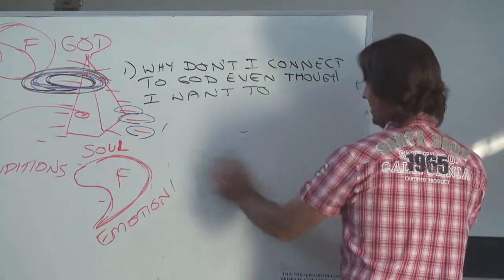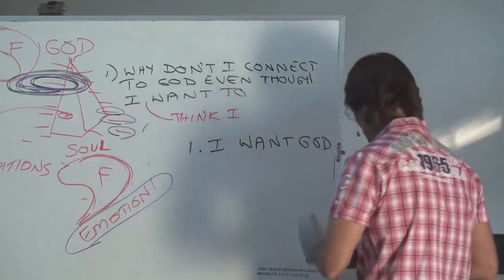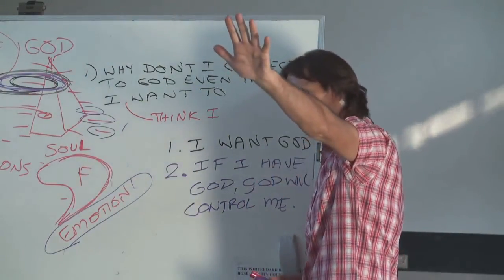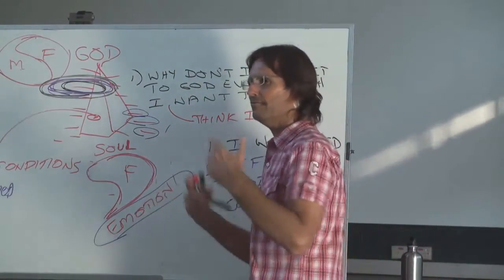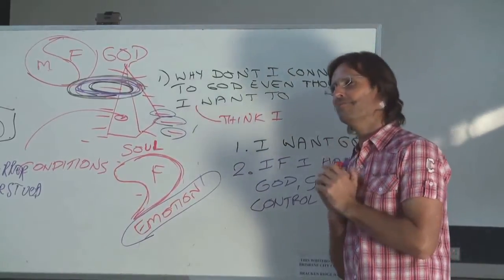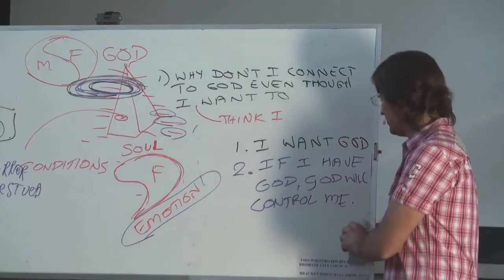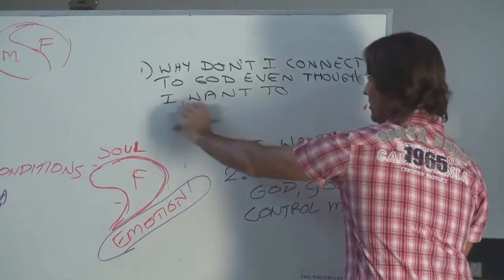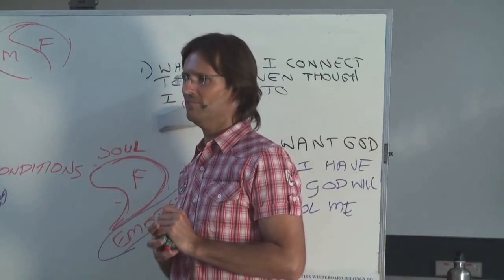"Why don't I connect with God even though I think I want to?"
This is an excerpt from a presentation by Jesus entitled 20111112 General Discussion - Q&A With People In Brisbane P2 where Jesus answers questions from the audience. and runs from 1:03:02 to 1:07:56.

In this clip, Jesus directly answers a participant's question about real feelings about God.

For more information on Jesus & Mary and The Teachings of Divine Truth and Divine Love...visit their